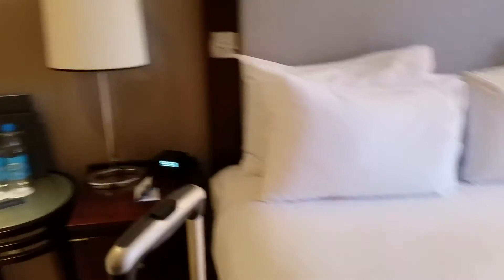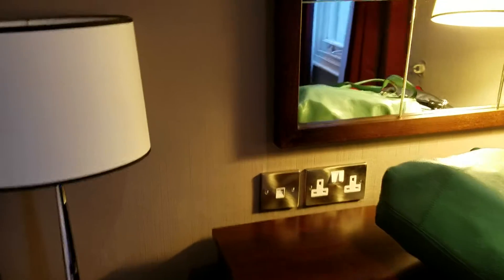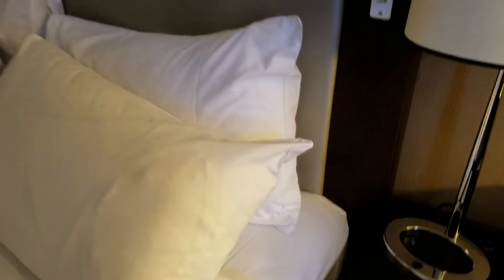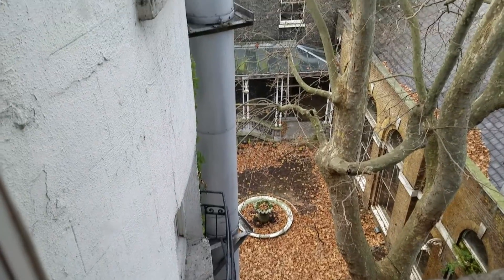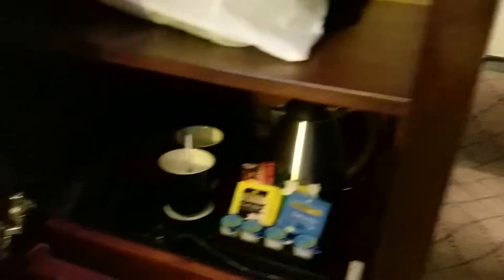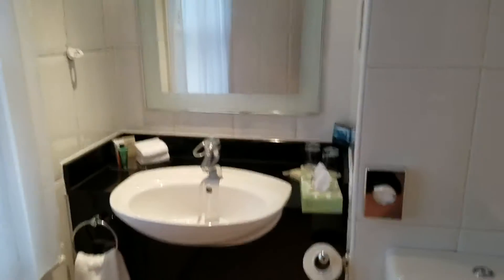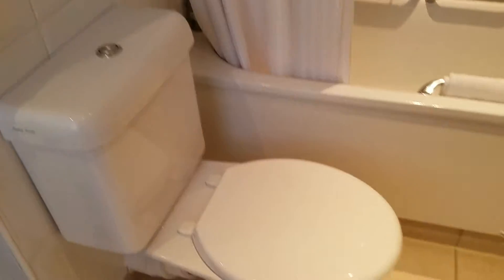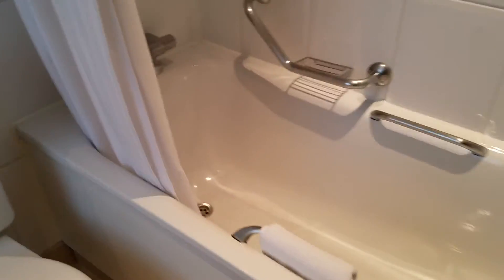Hilton London Green Park Hotel Room Tour - Room 503 - December 2016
I stayed at this hotel in December 2016. It's a charming hotel near the Green Park Tube Station (excellent location), but the rooms were very cozy.